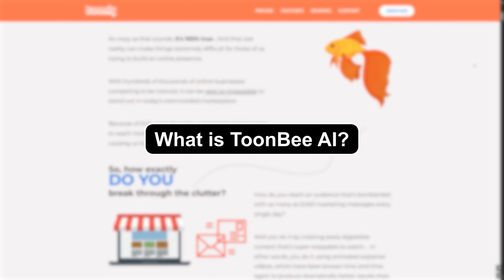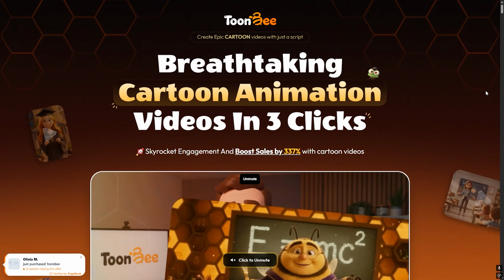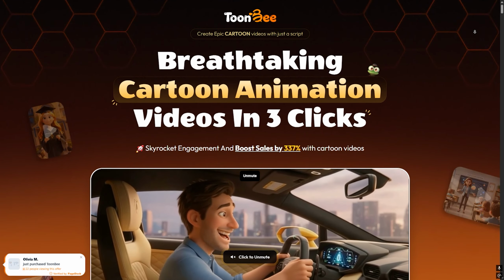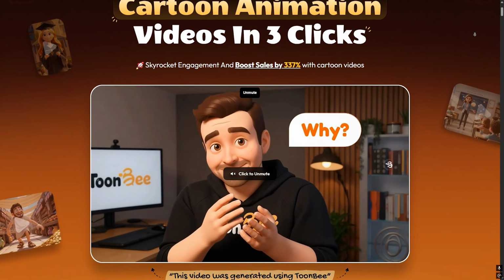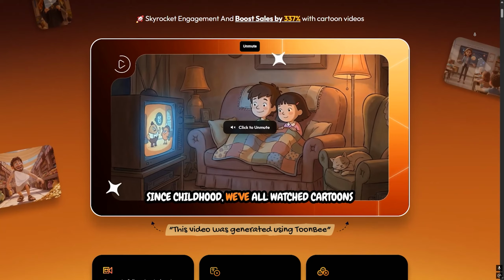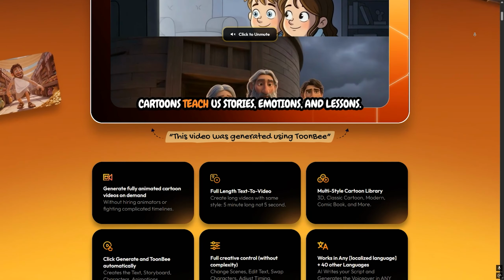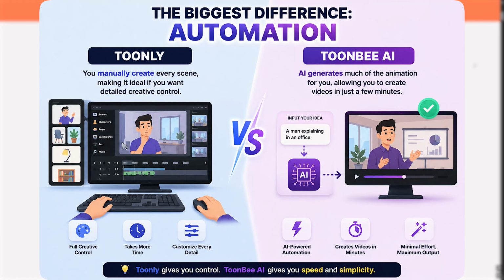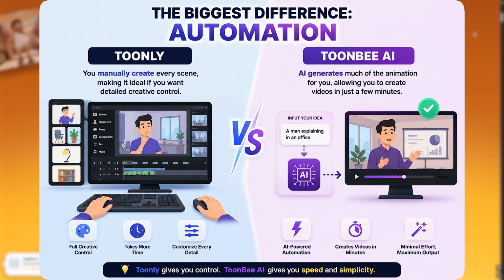Toonly vs ToonBee AI | Which AI Animation Tool Should You Choose?